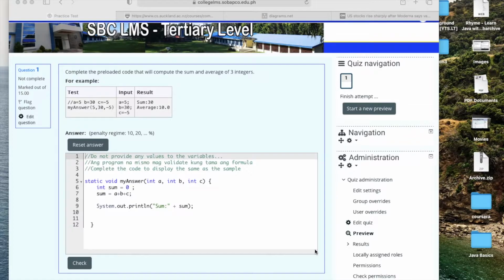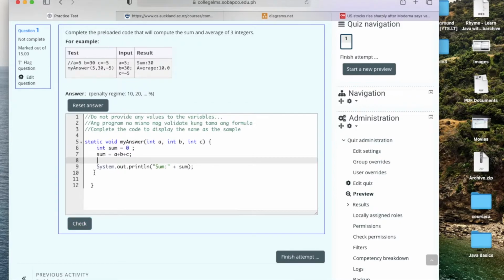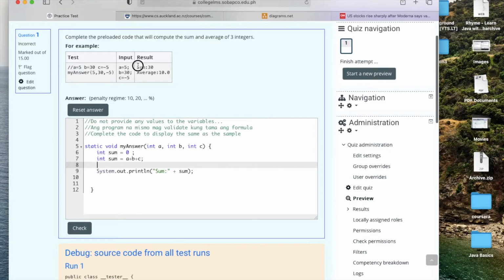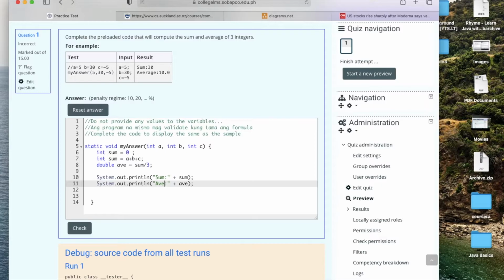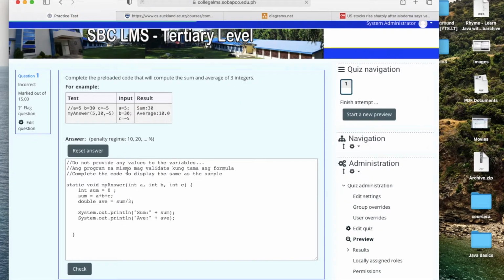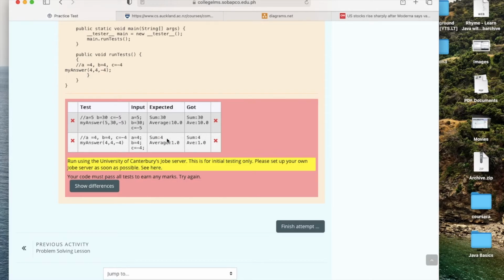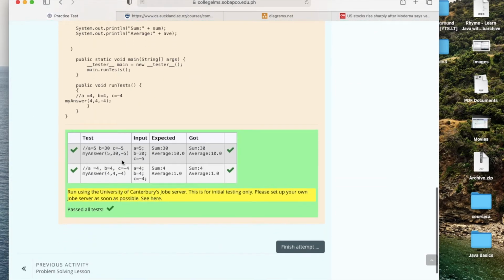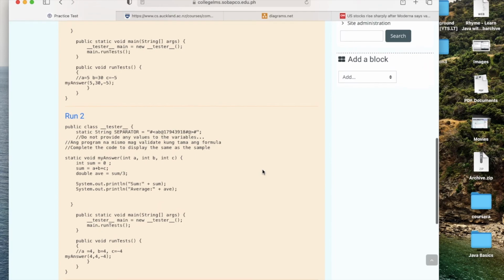LMS Feature: Programming Solution Checker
This video demo features a learning management system that can check the programming solution submitted by the student. It provides auto feed-backing on the part of the students and provides convenience for teachers to keep track of students' performance in programming exercises or lessons.